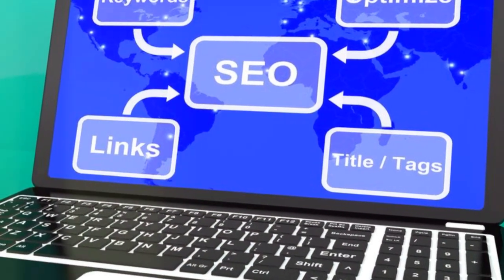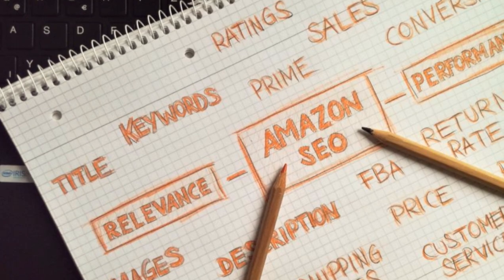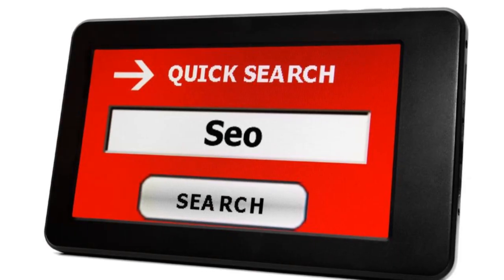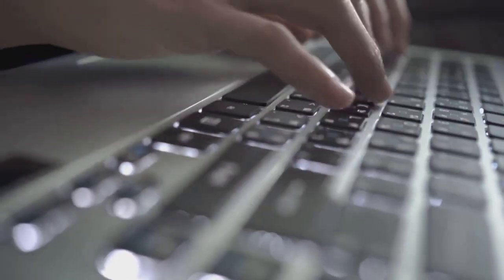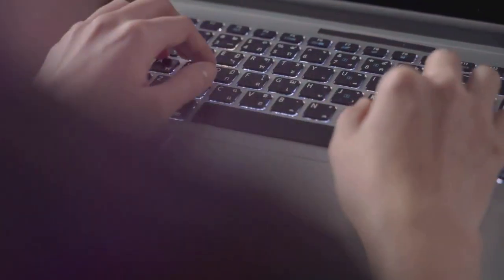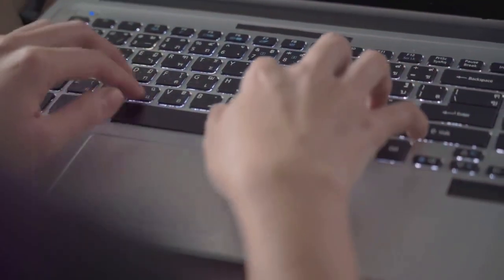How to Identify and Use Long-Tail Keywords for On-Page SEO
🌟 Welcome to Authority Solutions’ YouTube Channel! 🌟

In this video, we explore how to identify and effectively use long-tail keywords for on-page SEO. Learn the strategies to find these specific, less competitive keywords that can drive targeted traffic to your website. Discover how to seamlessly integrate long-tail keywords into your content to boost your search engine rankings and attract the right audience.

👍 Remember to LIKE this video if you found it helpful or entertaining. Your support means the world to us!

Sharing really helps our channel grow and allows us to create more fantastic videos for you!

🌐 For more detailed information, exclusive content, and the latest updates, make sure to visit our

🌐 For more information about our On-Page SEO services, visit our

We’re glad you watched! Begin your journey to mastering SEO and improving your online presence now. Explore our playlist for valuable SEO and digital marketing advice

Transcript:

Want to boost your website's traffic without breaking a sweat? Let's talk long-tail keywords. Long-tail keywords are your secret weapon for on-page SEO success. These are longer, more specific phrases that visitors are more likely to use when they're closer to making a purchase or finding what they want. First, identify long-tail keywords using tools like Google's Keyword Planner or Ubersuggest. Look for phrases with lower competition but decent search volume. Next, weave these keywords naturally into your content. Use them in your headings, meta descriptions, and throughout your text. But remember, keyword stuffing is a no-no. Quality content is king. Authority Solutions specializes in helping beginners like you master the art of long-tail keywords. We'll guide you every step of the way, ensuring your SEO strategy is top-notch. So, ready to transform your SEO strategy? Start harnessing the power of long-tail keywords today. Happy optimizing!